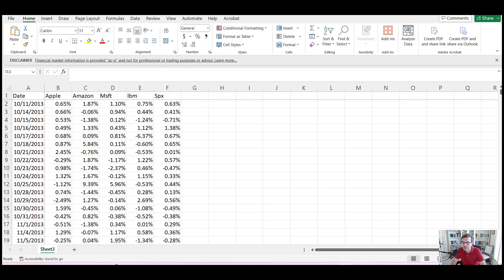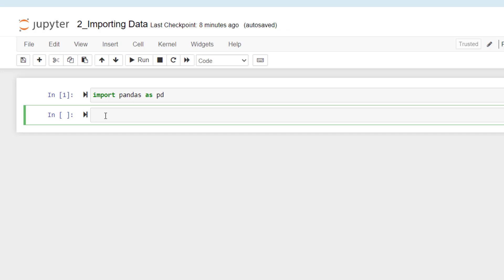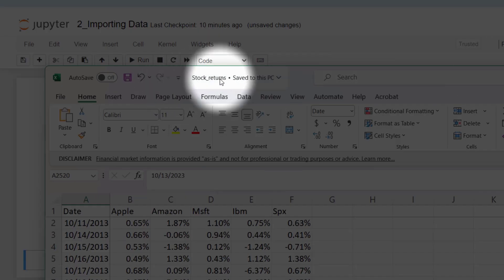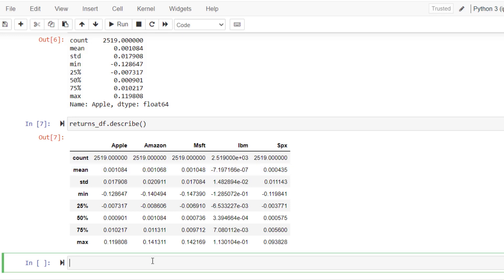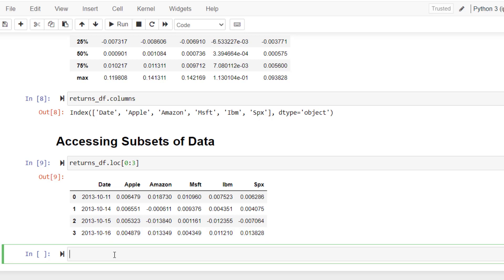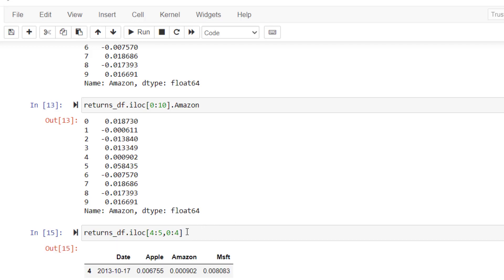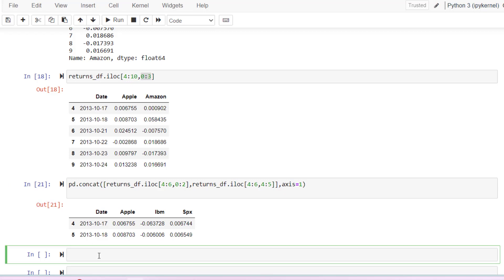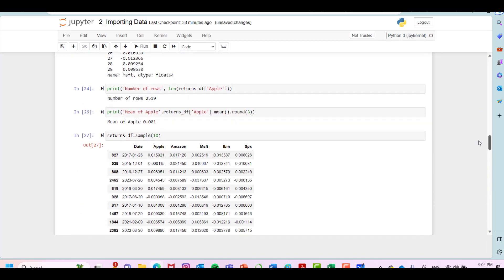2a. Excel & CSV to Python: Guide to Data Upload, and Descriptive Statistics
This video demonstrates how to upload data from Excel (both .xls and .xlsx formats) and .csv files to Python. Additionally, it offers a tutorial on slicing data and provides an overview of accessing subsets of data.